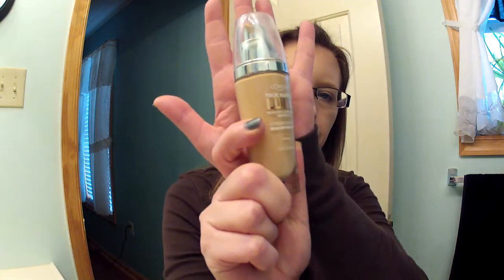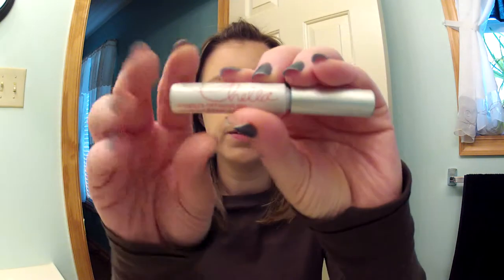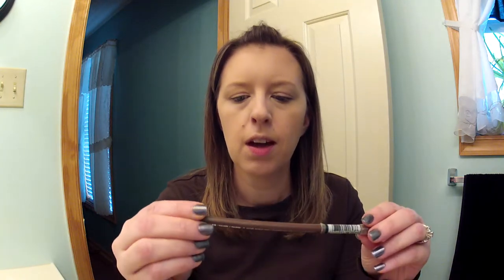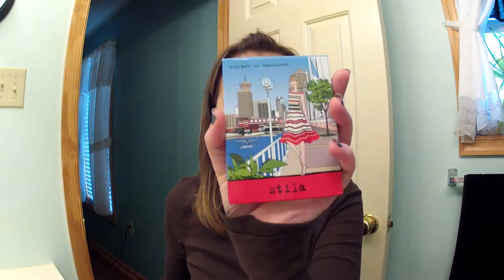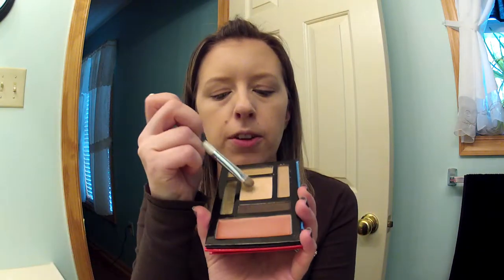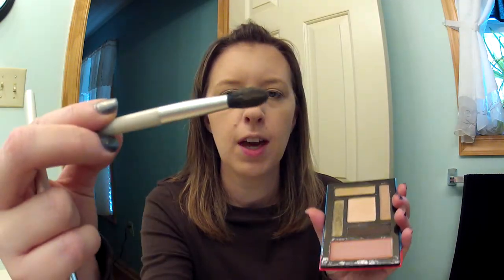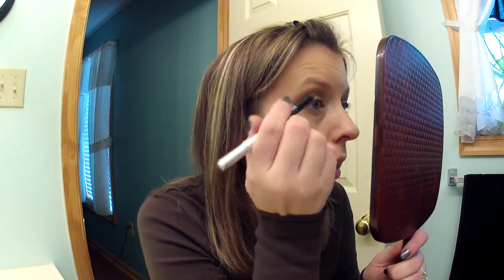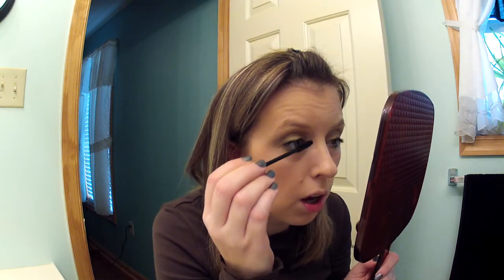Face Makeup over the Loreal Lumi....Part 2!